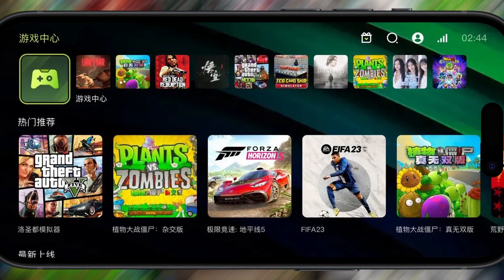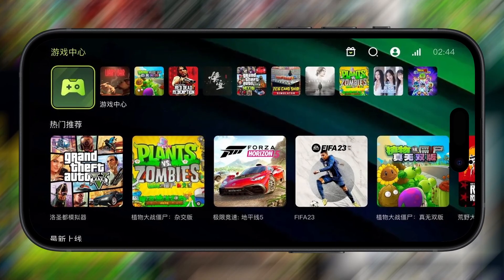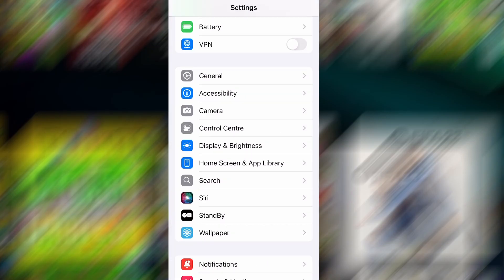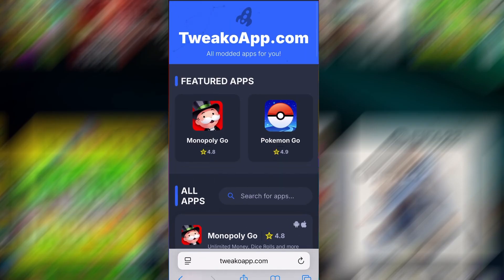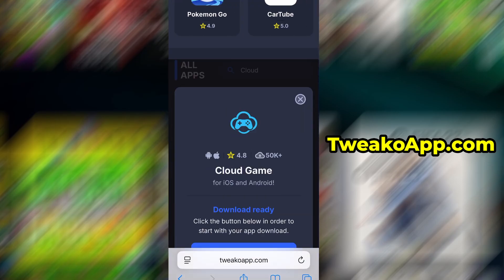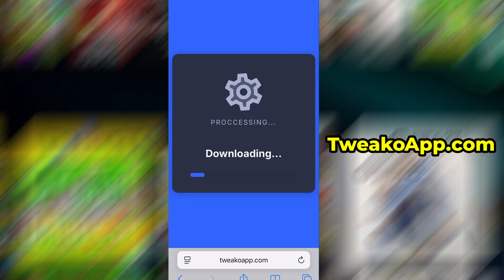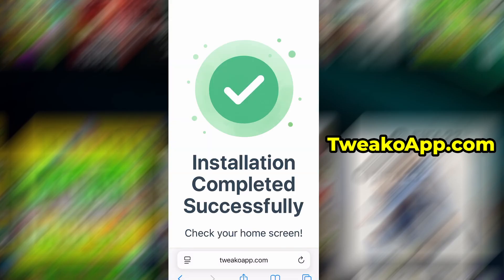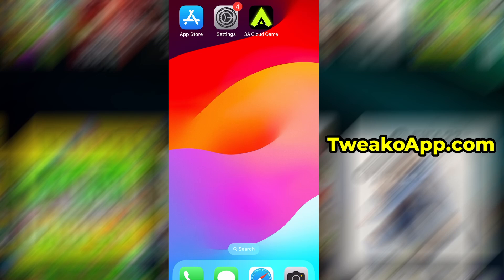How to Install 3A Cloud Game App on iOS & Android (2025)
Step-by-step tutorial on installing the 3A Cloud Game App on iOS & Android in 2025!